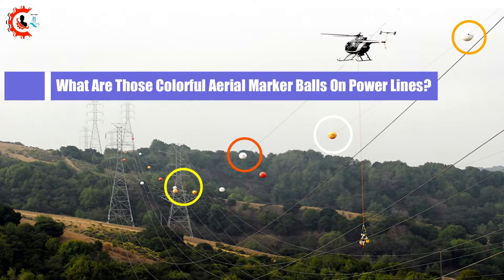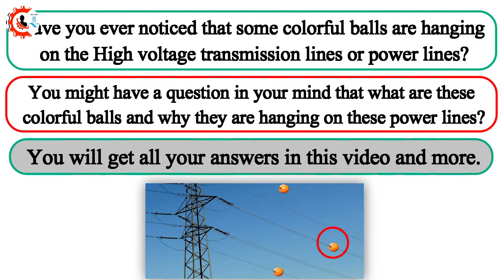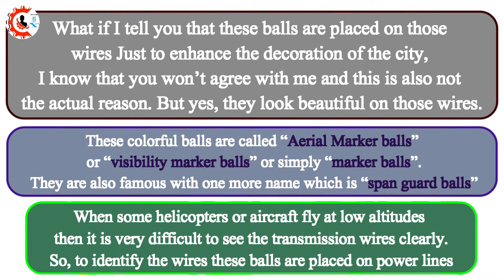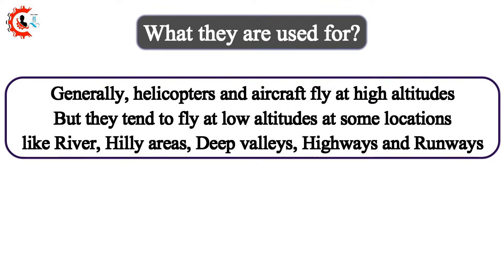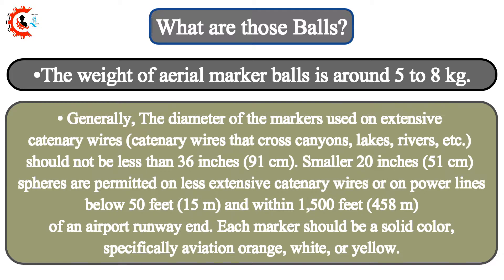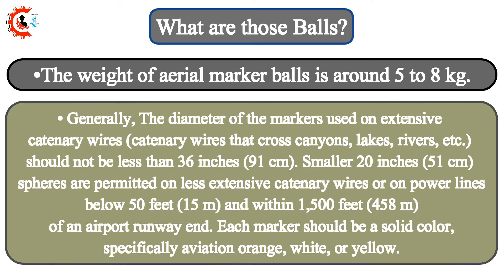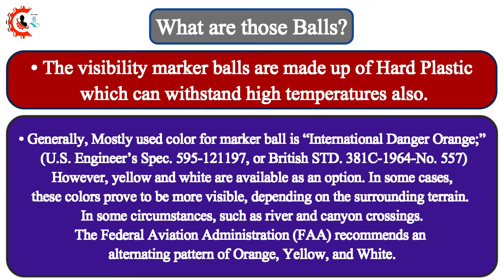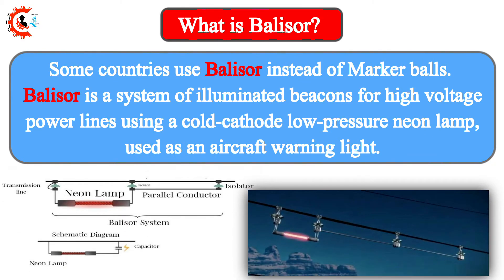What Are Those Colorful Aerial Marker Balls On Power Lines?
Hello Friends,
In This Video, We Will Show What Are Those Colorful Aerial Marker Balls On Power Lines?
I hope This Video Will Inspire You!